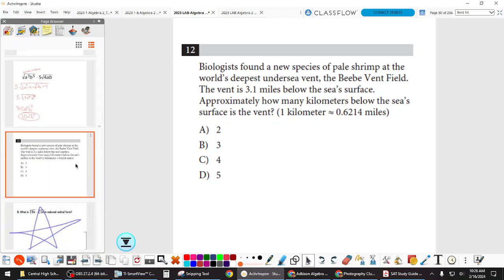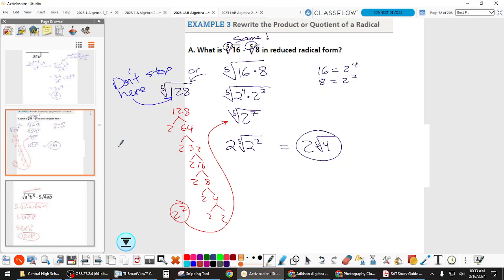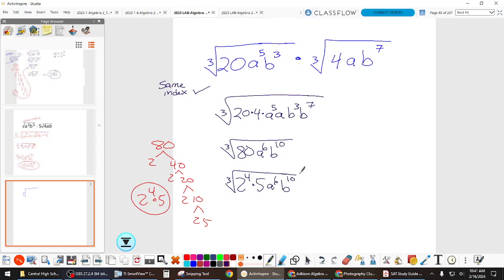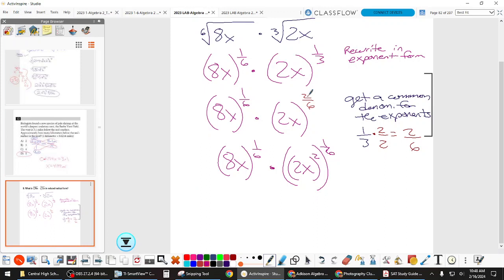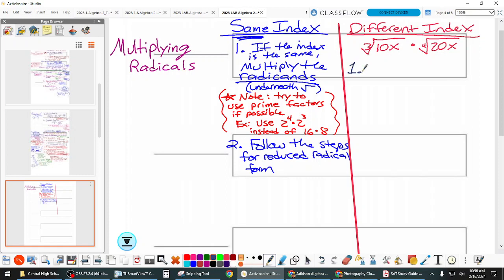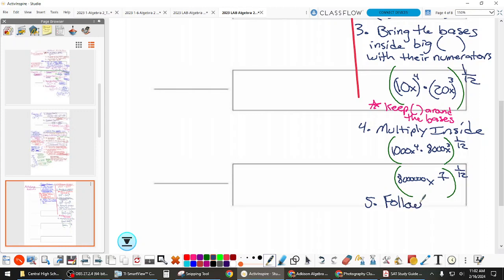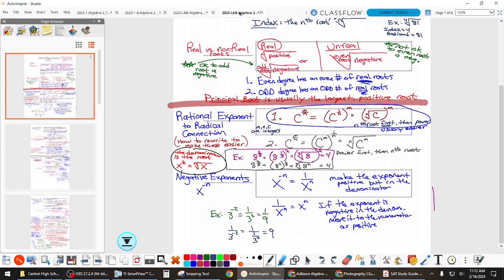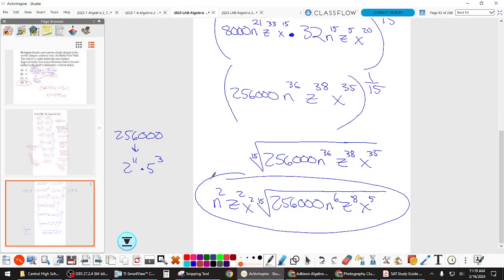2,16 A2 LAB Multiplying Radicals